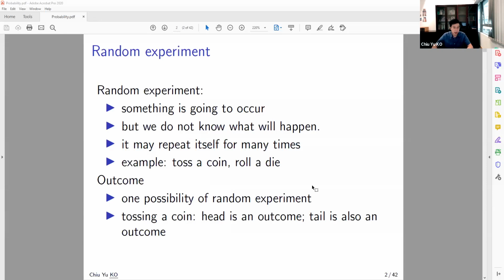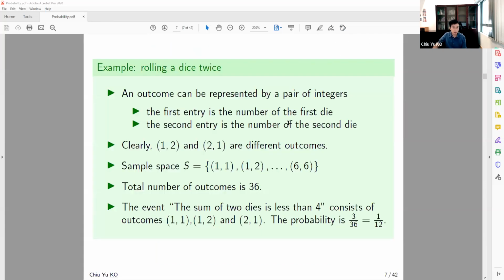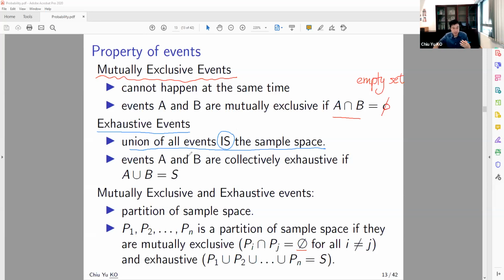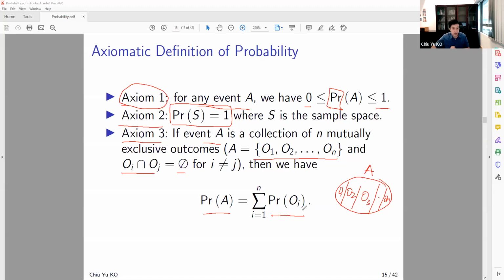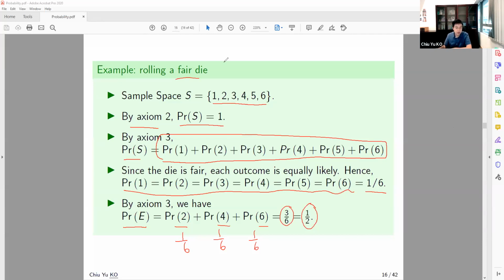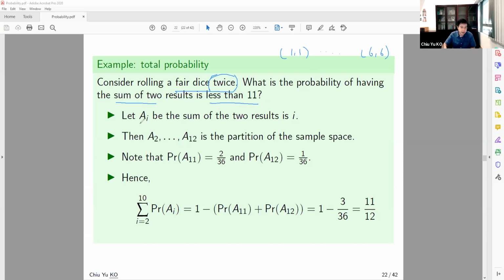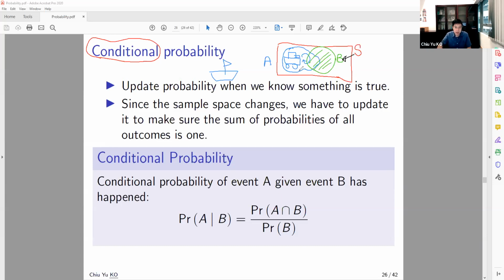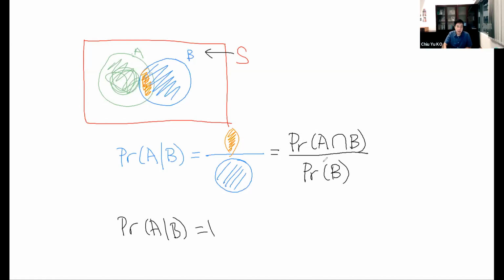DSME2011H 17 SEP 2020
This class:
- classical definition of probability,
- axiomatic definition of probability
- odd ratio
- conditional probability